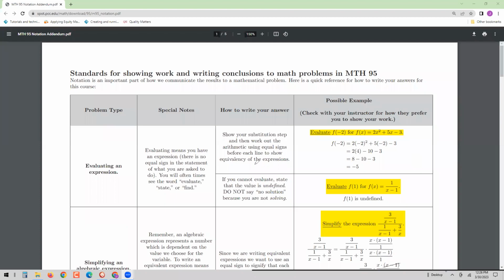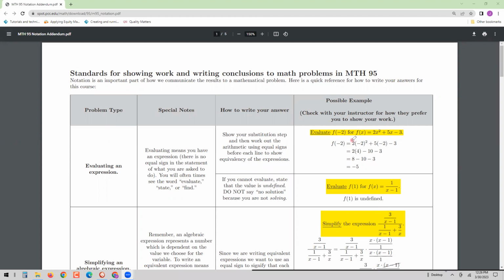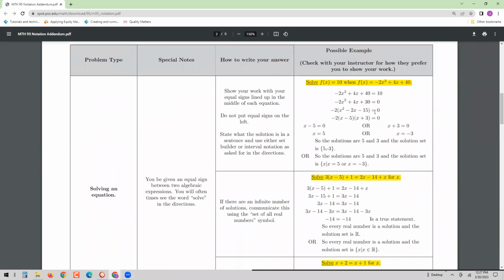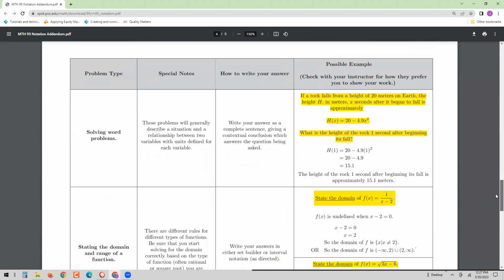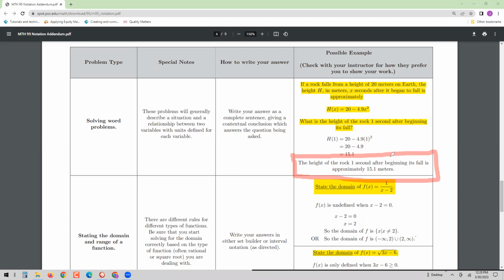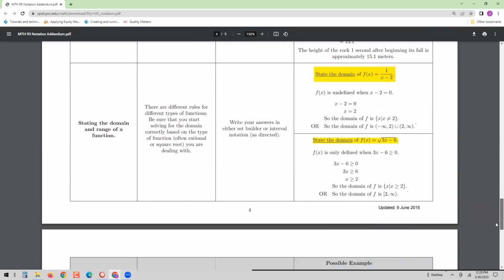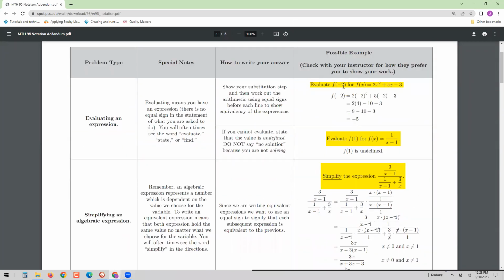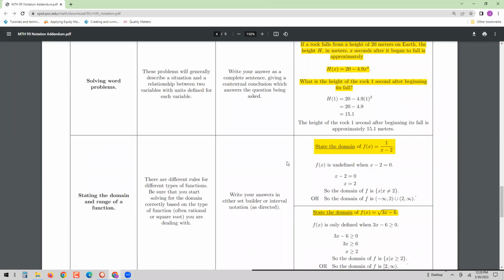MTH95 Notation Standards